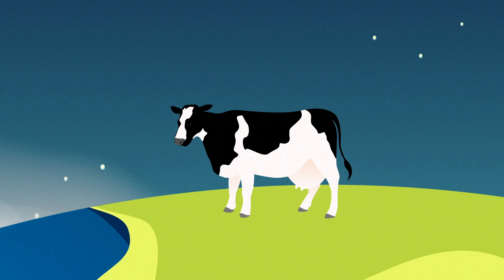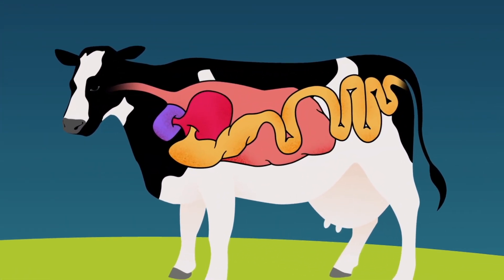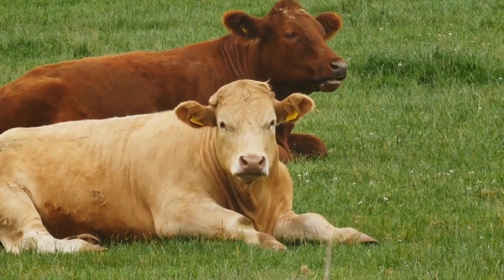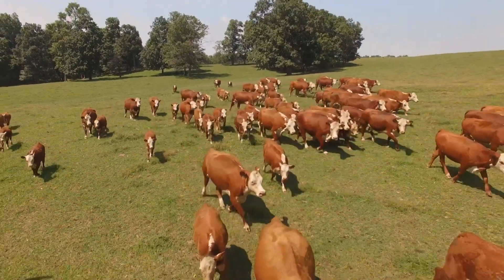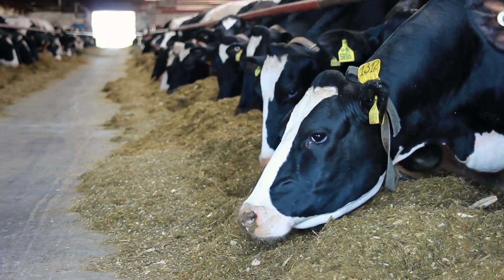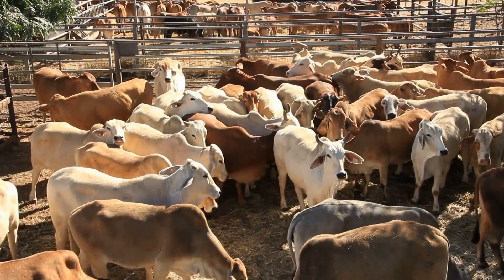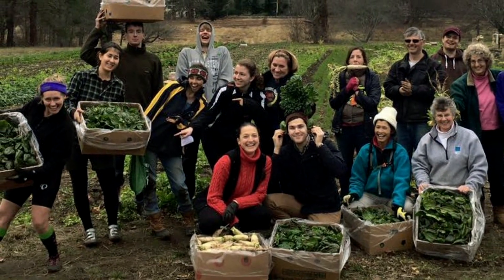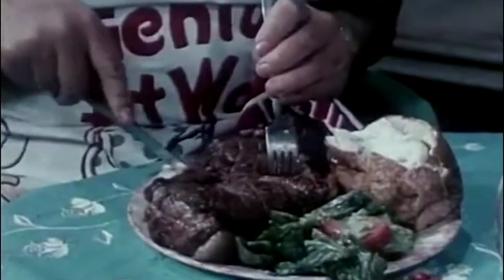Cows and Methane | Simply Science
One of the major causes of global warming is an overabundance in the atmosphere of methane. Or should we say “Moo-thane?"

Simply Science explores the world of science and the impact it has on us.  Whether it’s tech talk, medical marvels, going green or excellent exhibits; we’ll go beyond the headlines and deliver the science news you can use.

SMSC04009 SEG07 Seg4